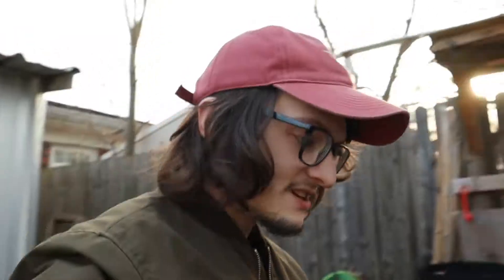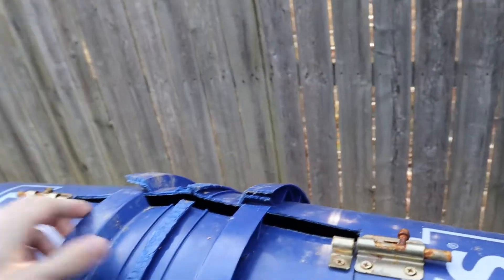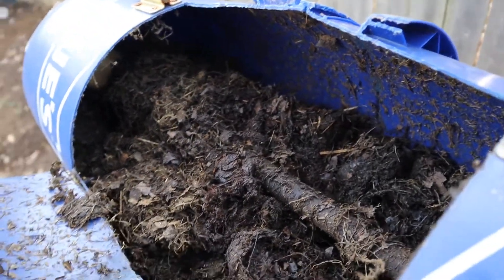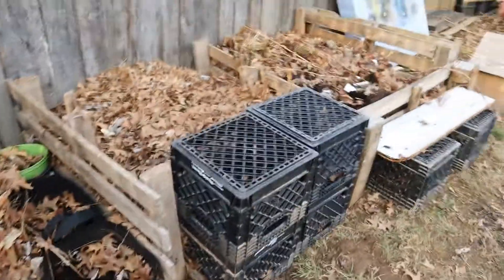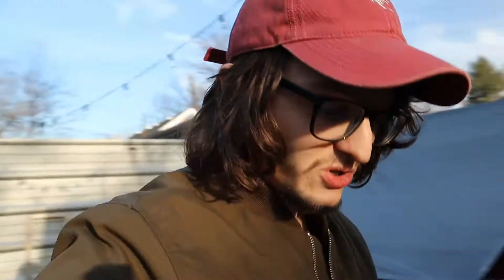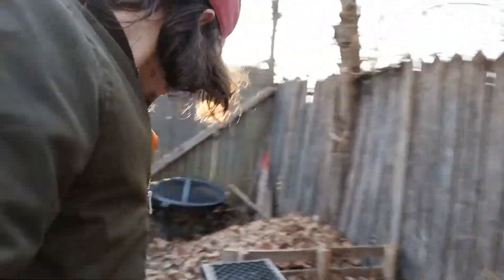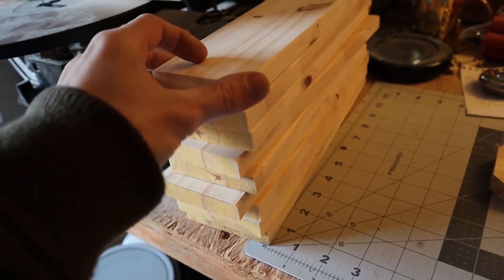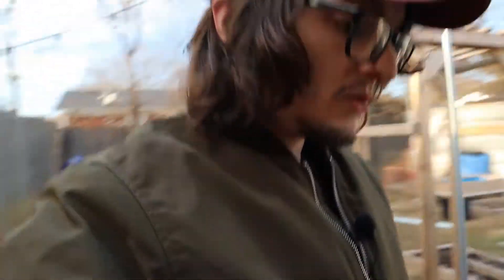Turning The Compost | January 2021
Just checking the compost to see how far along it is. We tend to go with the "no rules" compost and we think it works great. New microphone!